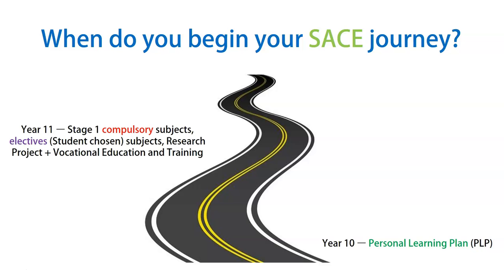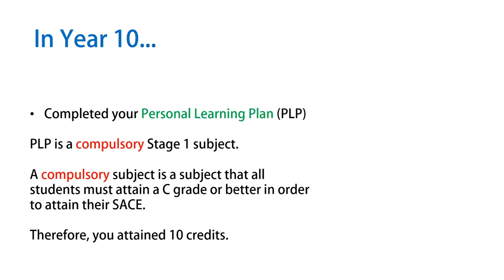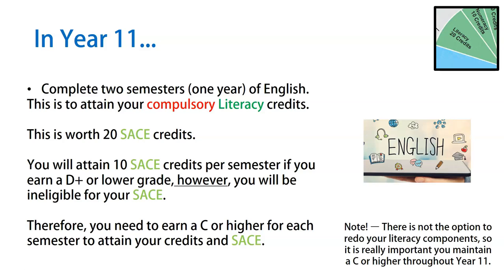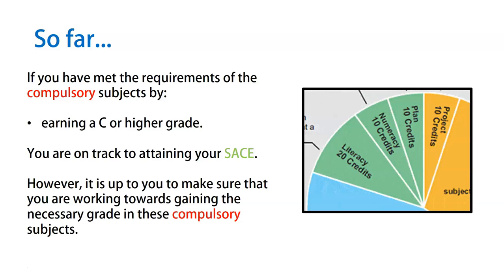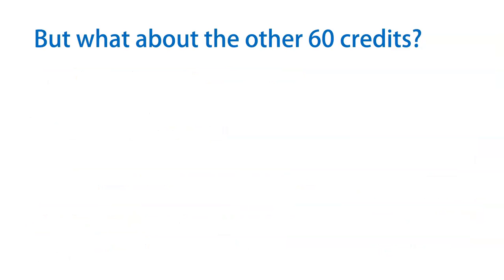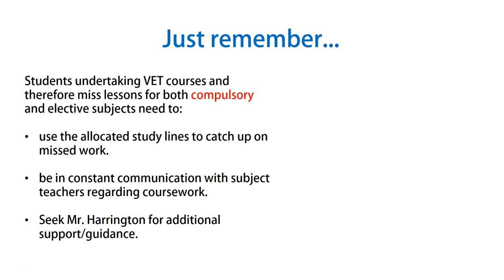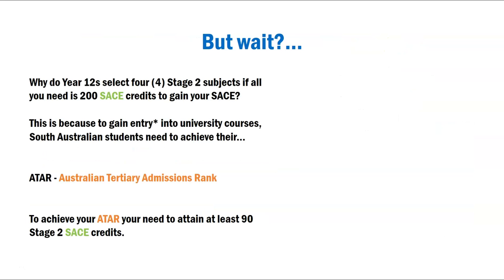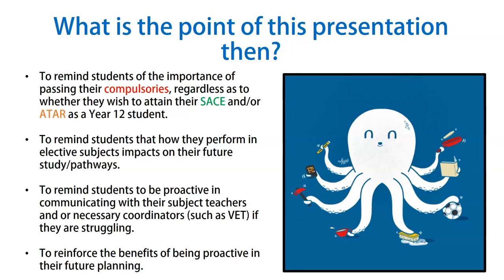Understanding SACE 2020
A 'fresh' take on understanding SACE for 2020.
Please complete the following survey afterwards.